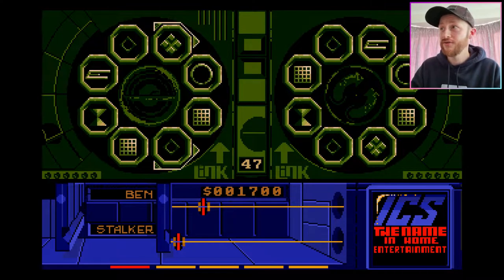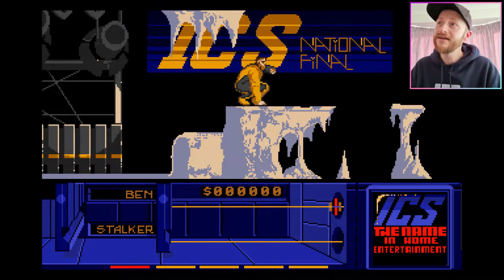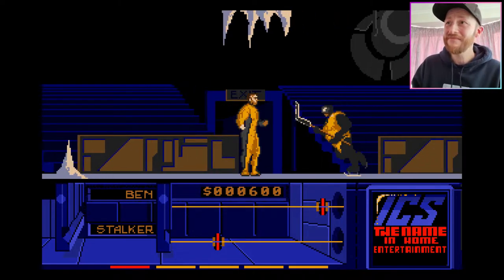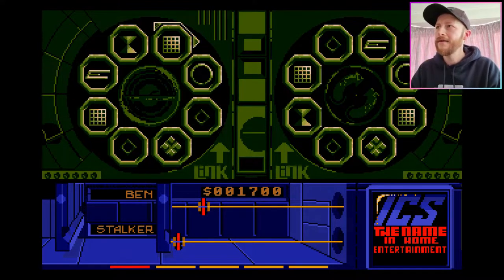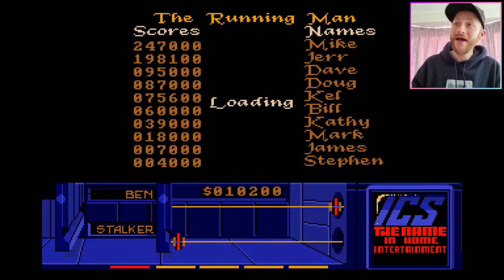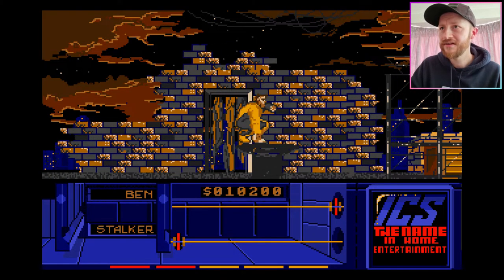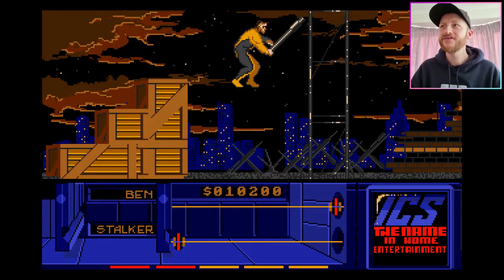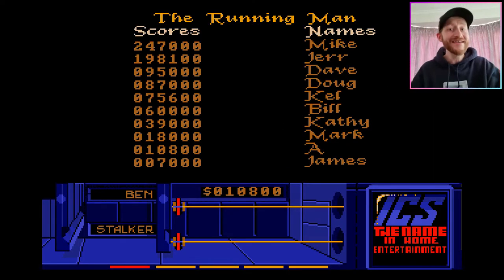The Most Iconic Video Game Ever: The Running Man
Today Im playing The Running Man for the Atari ST, while I nervously ramble on about rubbish!

The Running Man is a 1987 American dystopian action film directed by Paul Michael Glaser and starring Arnold Schwarzenegger, María Conchita Alonso, Richard Dawson, Yaphet Kotto, and Jesse Ventura. It is very loosely based on the 1982 novel of the same name written by Stephen King and published under the pseudonym Richard Bachman. The film's story, set in a dystopian United States between 2017 and 2019, is about a television show called The Running Man, where convicted criminal "runners" must escape death at the hands of professional killers. The Running Man was a moderate box office success in the United States, grossing $38 million on its $27 million budget, but opened to mixed reviews from critics. A lawsuit determined the movie was plagiarized from the French movie Le prix du danger (1983).